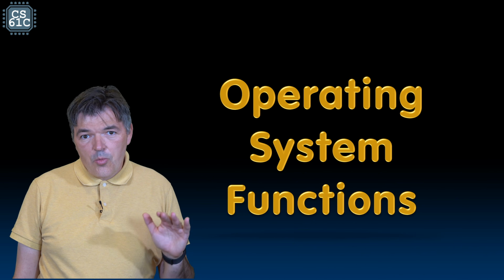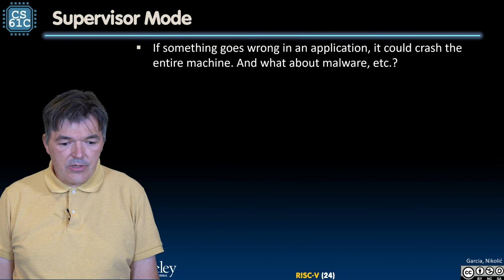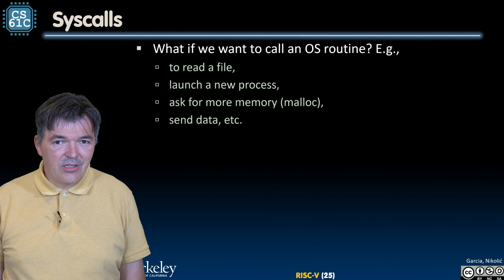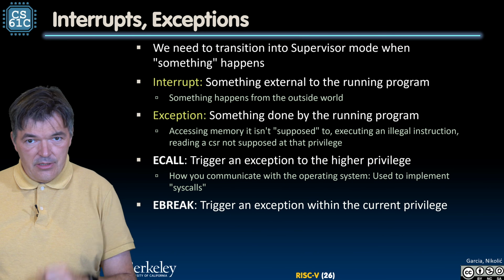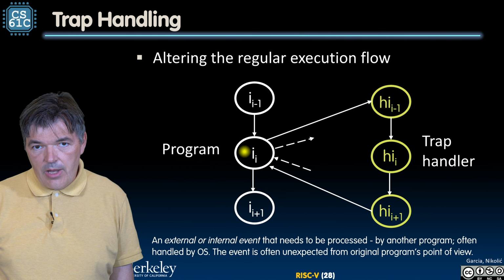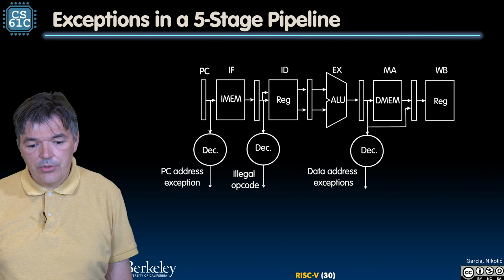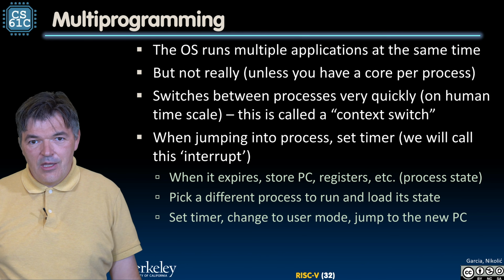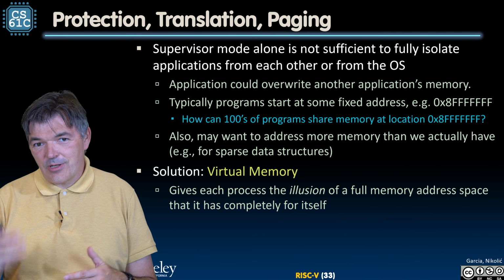[CS61C FA20] Lecture 28.3 - OS & Virtual Memory Intro: Operating System Functions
CS 61C Lecture 28.3 - OS & Virtual Memory Intro: Operating System Functions
Fall 2020
Inst: Borivoje Nikolic
10/30/20